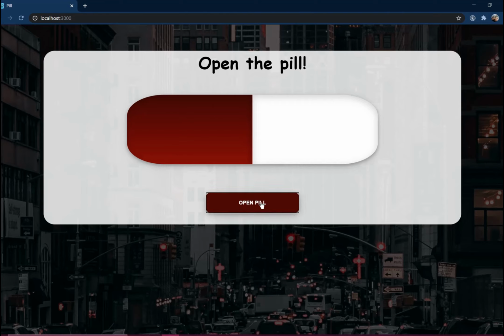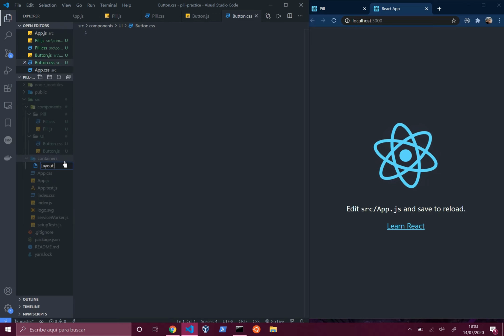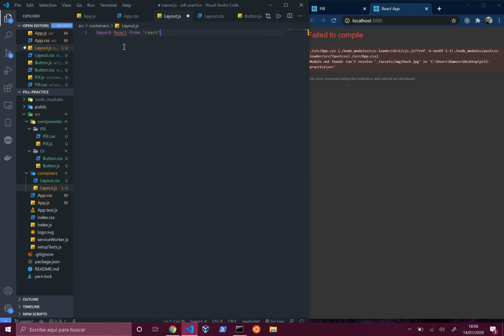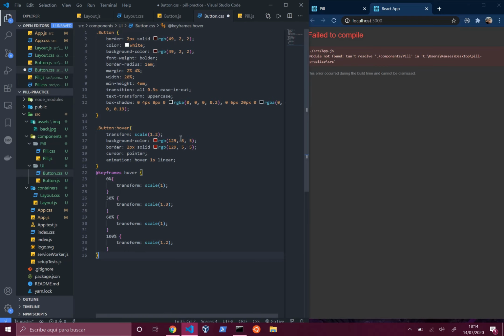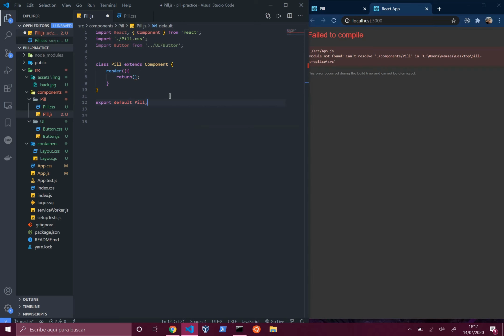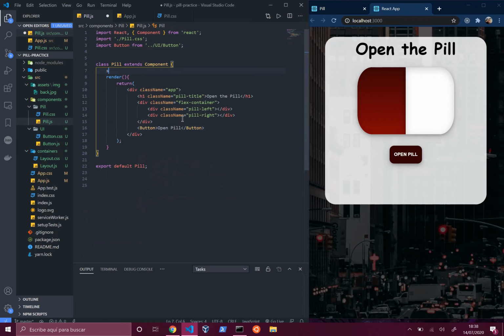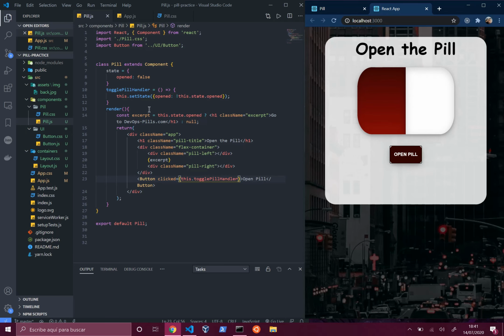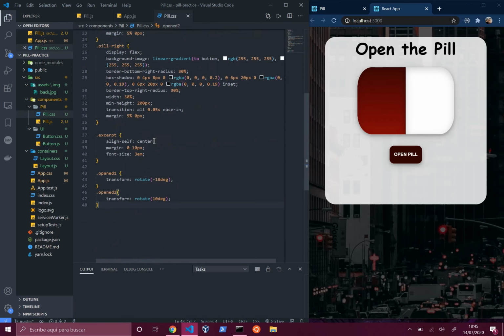Mini Pill-Project implementing React basics. (Presentation of React section)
Hi! in this video we are showing the development of a mini project using React basics and vanilla CSS as a presentation of the React section of this channel.